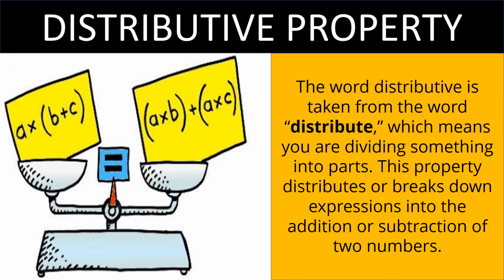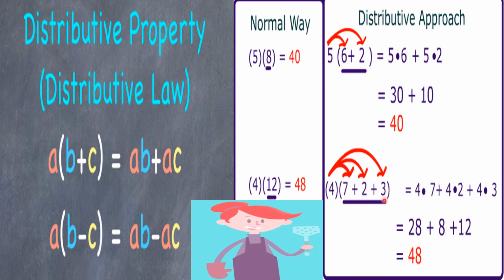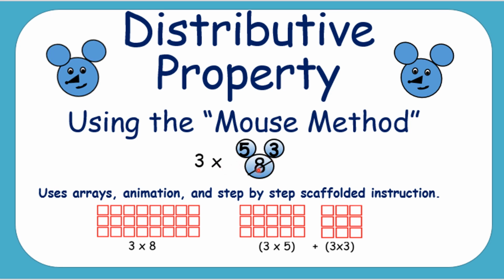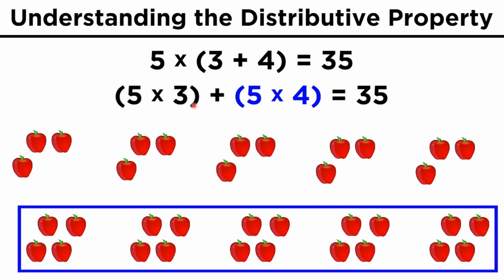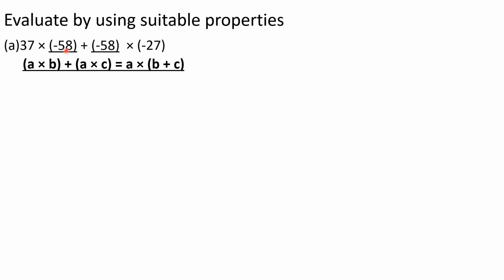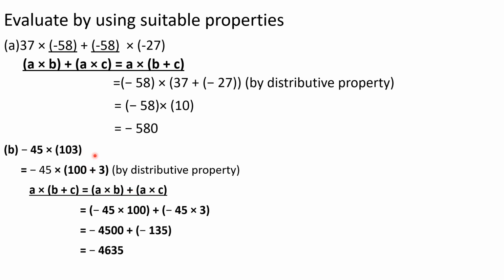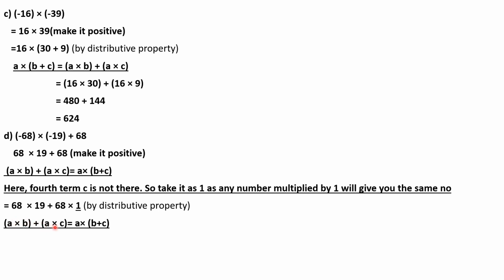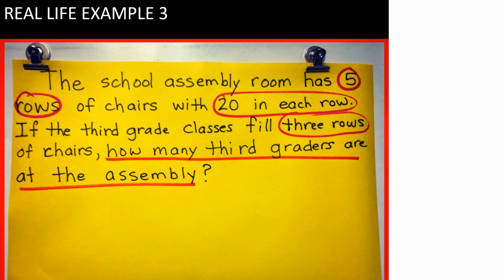DISTRIBUTIVE PROPERTY | INTEGERS | MOST IMPORTANT PROPERTY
maths concept integers#distributive property#integers
Distributive property is the most important property learnt by students right from class 3 for all type of numbers.Real life examples are given and children by applying the property can do the sums in a most simplified manner
sums based on distributive property in integers is clearly explained.Quiz time will help them to understand the concept clearly